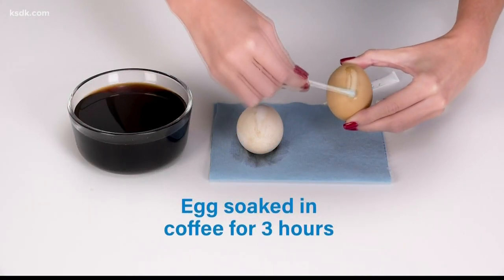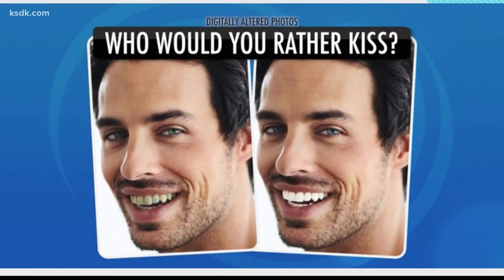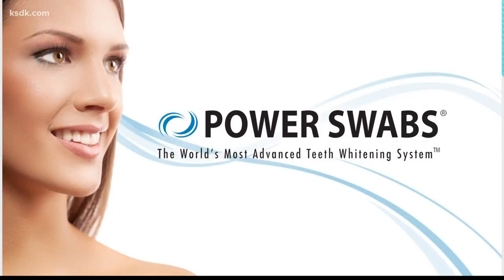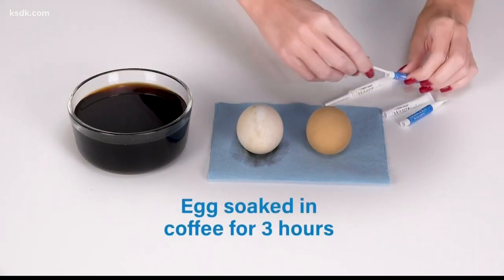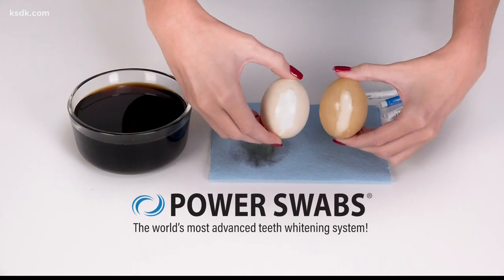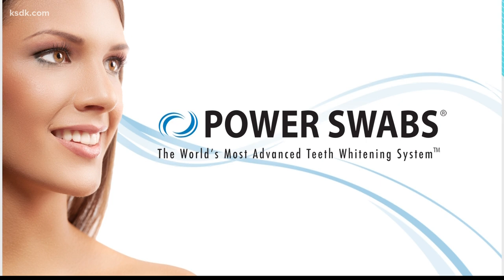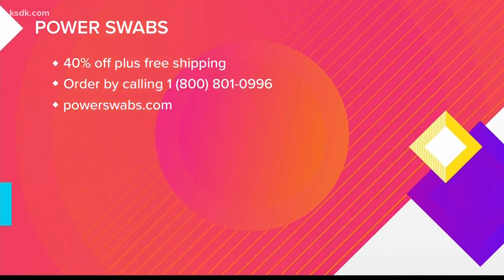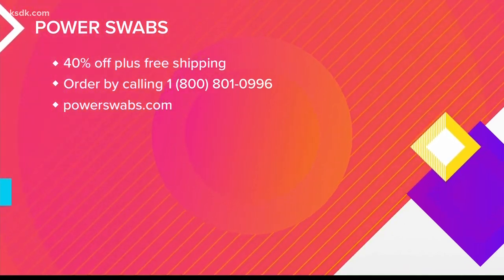Power Swabs can start to whiten teeth in just 5 minutes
ST. LOUIS — If your teeth are yellowing due to years of drinking coffee, tea, red wine or smoking, there is a product that can help! Courtney spoke with Melinda McKinsey about how Power Swabs can help you achieve a whiter smile.

Melinda shares with us that Power Swabs start working in just five minutes. Power Swabs were created by a dentist and while you are taking the stains off, you are also adding a moisturizer to your teeth so you don’t have increased sensitivity.

Power Swabs can be demonstrated with an egg that has been soaked in coffee for 30 minutes and one that has been in for 3 hours. The shell of an egg is similar to the enamel on your teeth. As stains adhere to the egg, it simulates how they would stick to your teeth as we do not always brush them immediately after eating or drinking. Power Swabs are a stain remover and a whitener all in one.